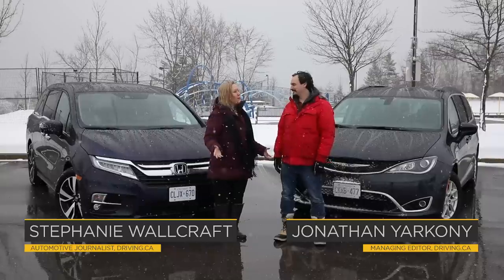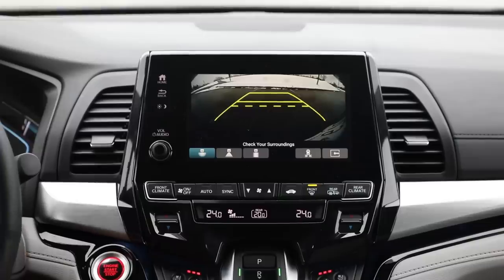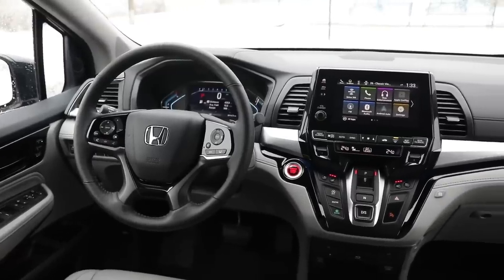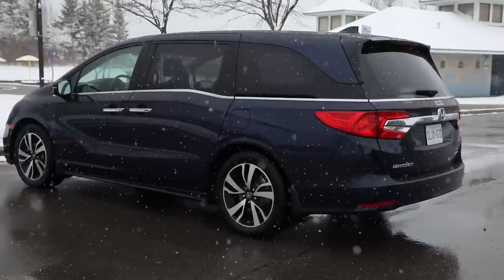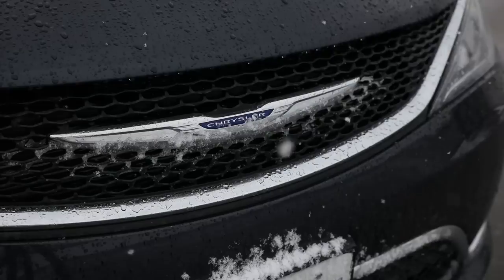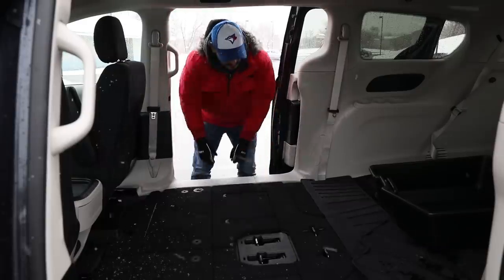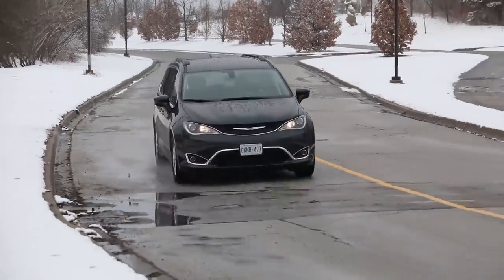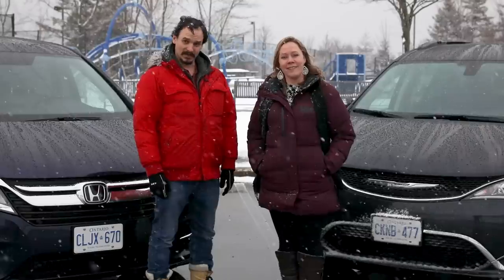2020 Honda Odyssey vs. 2020 Chrysler Pacifica | Minivan Comparison | Driving.ca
Although the minivan’s star is waning in both attention and sales, the fact remains that pound for pound and inch for inch, the minivan is the most practical of family vehicles. We wanted to take a day to recognize minivans' capability and to pit the best of the breed against each other and see who comes out on top.

Having spent time in all of the remaining minivans, we both felt that the Honda Odyssey and Chrysler Pacifica were standouts, with relatively fresh platforms, the most advanced safety and convenience features and looks that many find attractive. Both the Odyssey and Pacifica we are testing are Touring trims, but they occupy very different spots in their respective model lineups. Touring is the very top trim in the Odyssey lineup, with all the available features bundled into its $52,390 MSRP plus $1,815 freight & PDI. The Pacifica Touring is just a couple steps up from the base L, starting at $43,495 on our price sticker, with over $3,000 in options plus $1,895 in freight & PDI (though it should be noted that the Pacifica Touring is currently discounted to $37,795 on Chrysler.ca at the time of writing, so consider FCA's discounting and incentives when cross-shopping these vans).

While there is some disparity in feature content in these two different trims, both models tested represent the evolution of the minivan in 2020: front-wheel drive, V6 power, dual power sliding doors, stowable third row, and massive cargo capacity on top of seating for seven or eight.

Follow Driving!